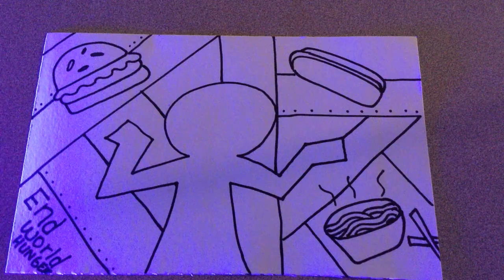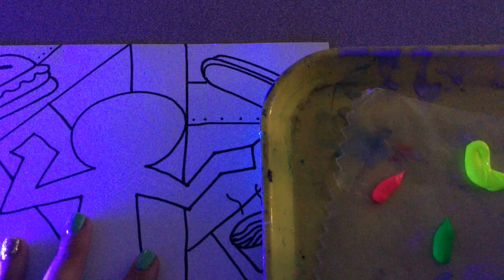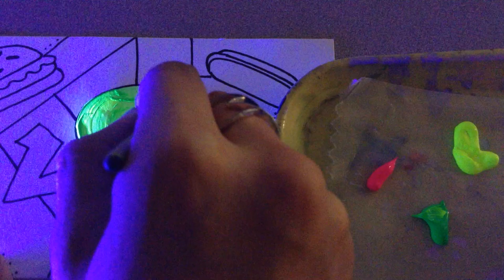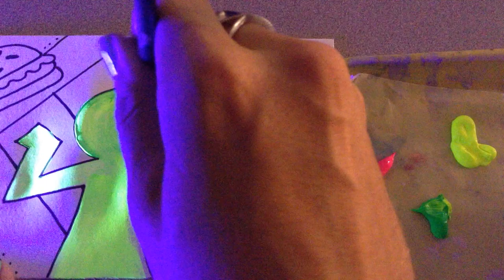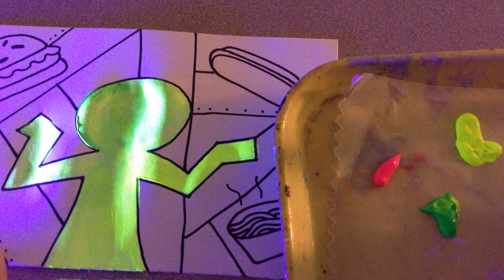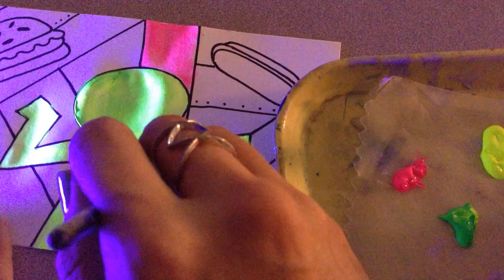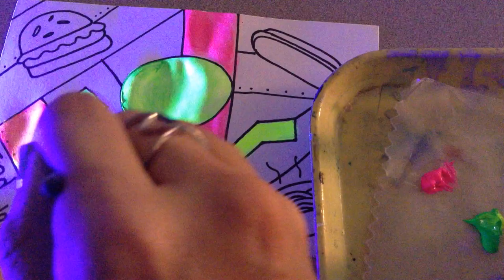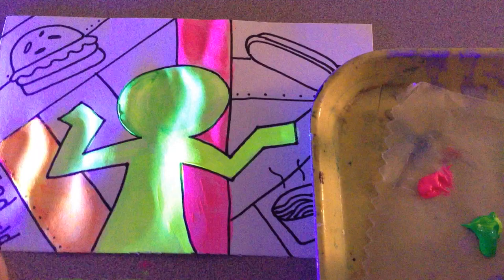Keith Haring inspired line art project